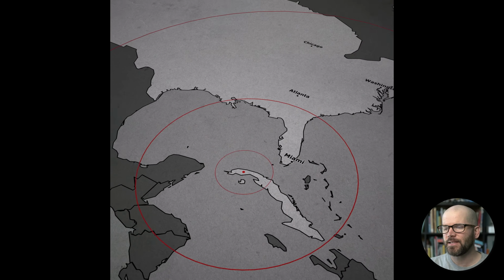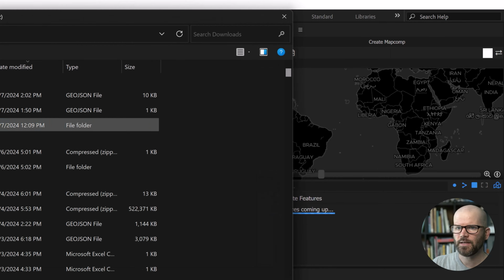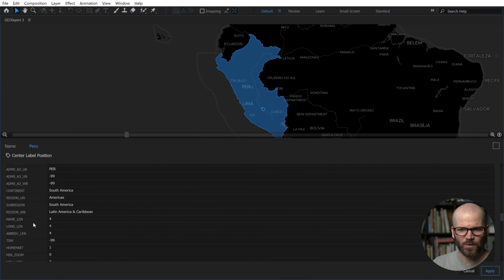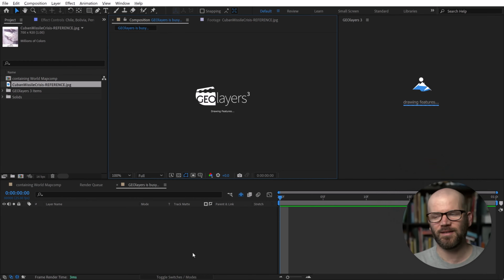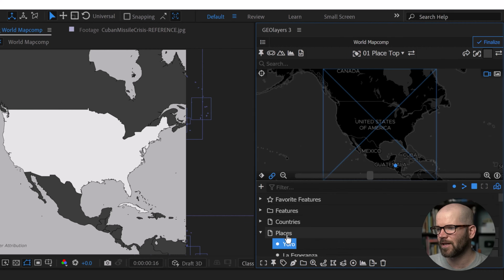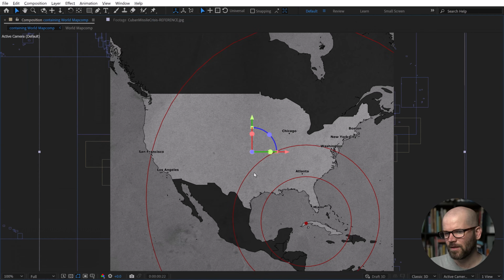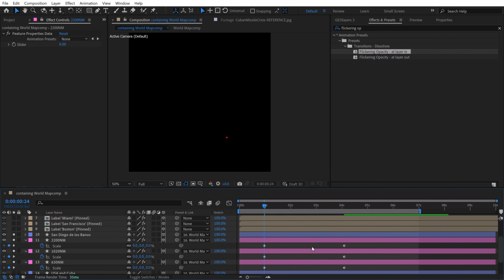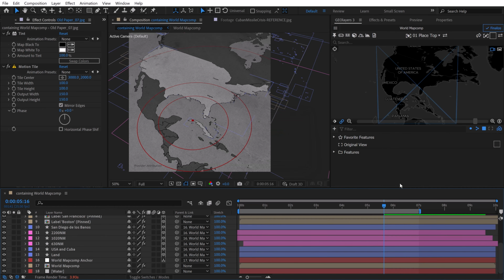Map Animation Breakdown 🗺️ Cuban Missile Crisis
On today's episode of Monday Maps, I try to recreate the look of a declassified Cuban Missile Crisis map.

0:00 Intro
0:39 Create the Ellipses in Felt
4:36 Create a Mapcomp in GEOlayers
5:33 Create a Custom Basemap
13:12 Optimize the Land Polygon
15:37 Label World Cities
19:14 Add a Texture
21:07 Animate the Map
28:57 Rough Animation
29:39 Ramble On